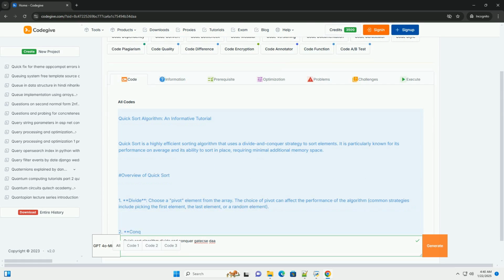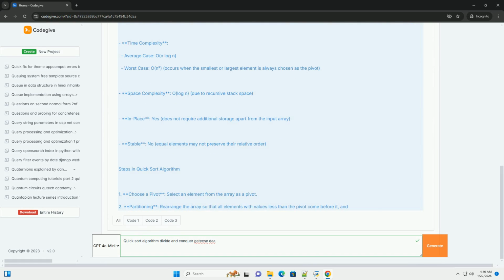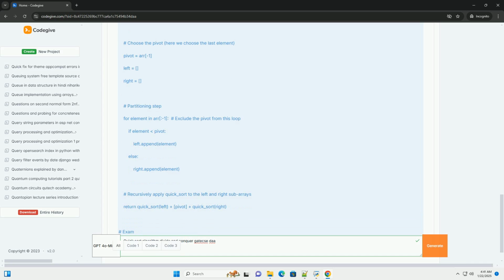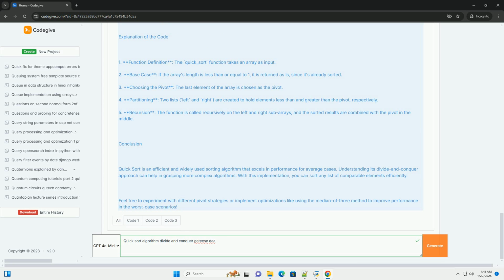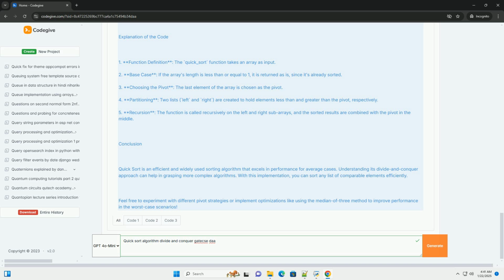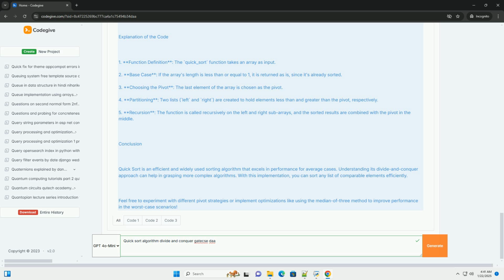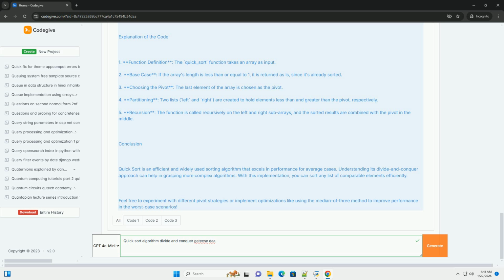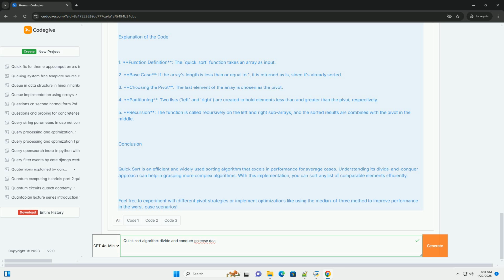quick sort algorithm divide and conquer gatecse daa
quick sort algorithm: an informative tutorial

quick sort is a highly efficient sorting algorithm that uses a divide-and-conquer strategy to sort elements. it is particularly known for its performance on average and its ability to sort in place, requiring minimal additional memory space.

 overview of quick sort

1. **divide**: choose a "pivot" element from the array. the choice of pivot can affect the performance of the algorithm (common strategies include picking the first element, the last element, or a random element).

2. **conquer**: partition the array into two sub-arrays:
   - elements less than the pivot.
   - elements greater than the pivot.

3. **combine**: recursively apply the above steps to the sub-arrays. the base case for the recursion is when the sub-array has one element or is empty, in which case it is already sorted.

 key characteristics

- **time complexity**:
  - average case: o(n log n)
  - worst case: o(n²) (occurs when the smallest or largest element is always chosen as the pivot)

- **space complexity**: o(log n) (due to recursive stack space)

- **in-place**: yes (does not require additional storage apart from the input array)

- **stable**: no (equal elements may not preserve their relative order)

 steps in quick sort algorithm

1. **choose a pivot**: select an element from the array as a pivot.
2. **partitioning**: rearrange the array so that all elements with values less than the pivot come before it, and all elements with values greater than the pivot come after it.
3. **recursive sorting**: recursively apply the above steps to the sub-arrays.

 code example in python

1. **function definition**: the `quick_sort` function takes an array as input.
2. **base case**: if the array's length is less than or equal to 1, it is returned as is, since it's already sorted.
3. **choosing the pivot**: the last element of the array is chosen as the pivo ...

quick sort
 divide and conquer
 sorting algorithm
 efficient sorting
 recursive algorithm
 partitioning
 average case complexity
 worst case complexity
 in-place sorting
 algorithm analysis
 data structures
 comparison sort
 stability
 pivot selection
 algorithm optimization